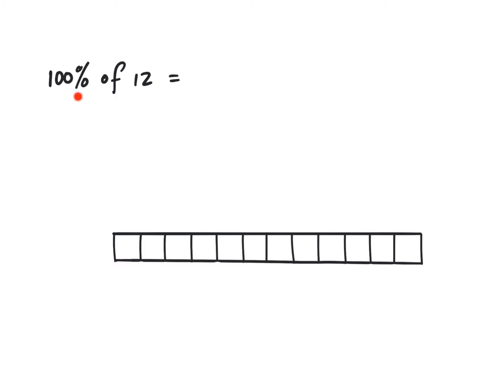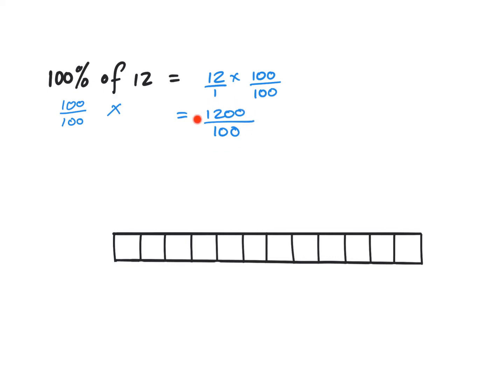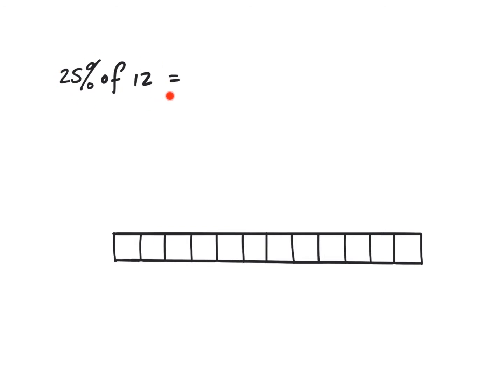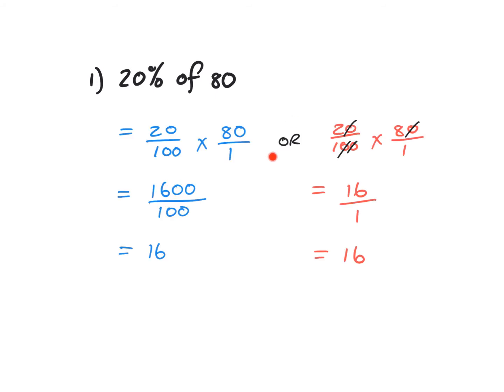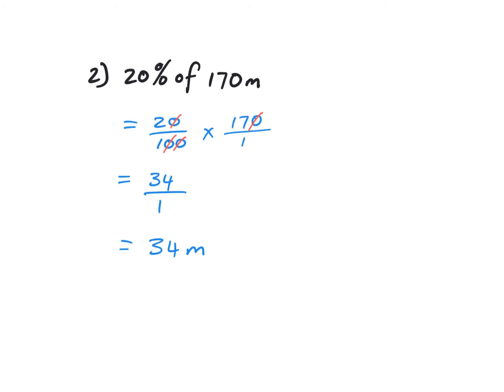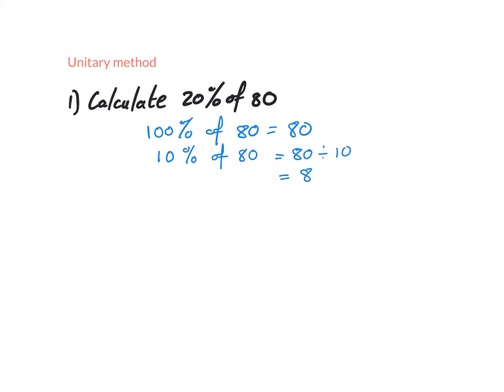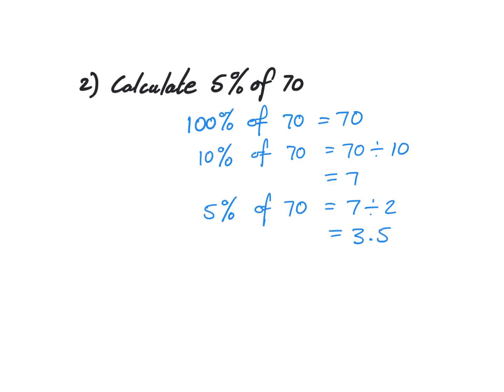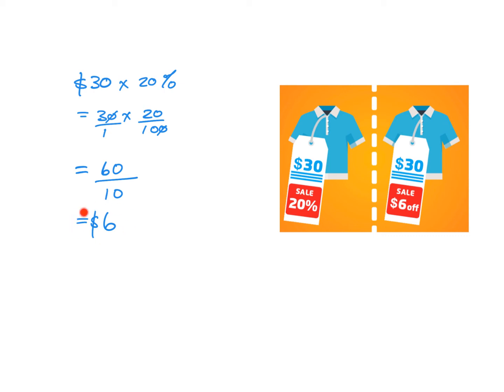Y69C Percentage ‘of’ a quantity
Percentage ‘of’ a quantity